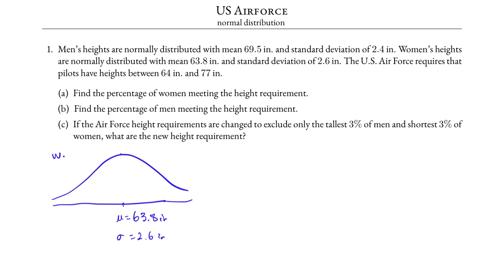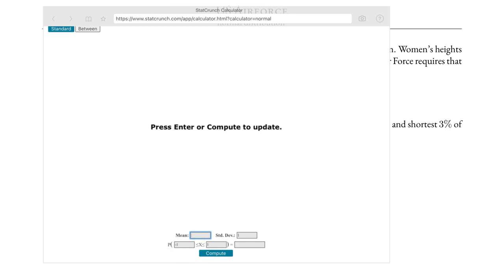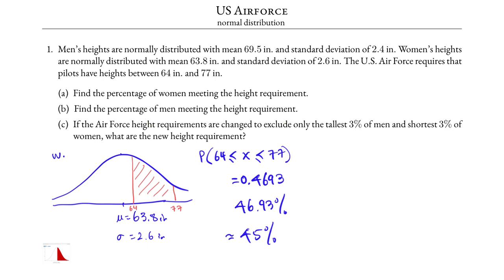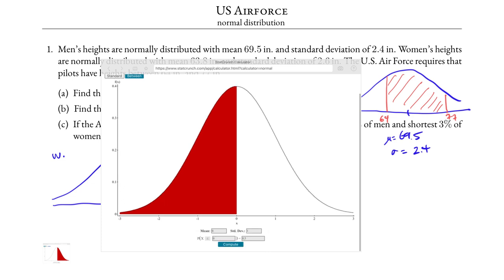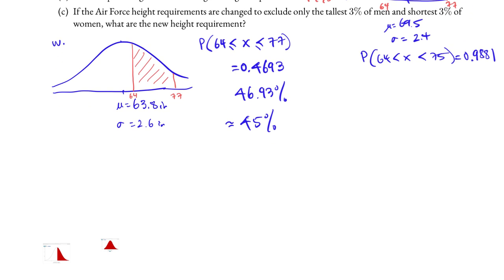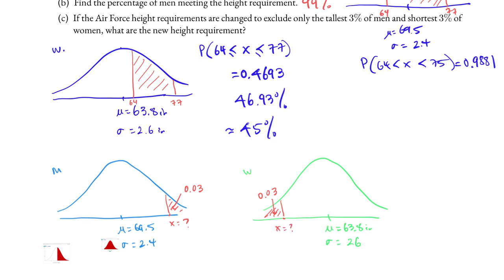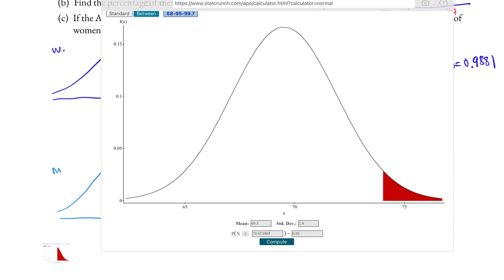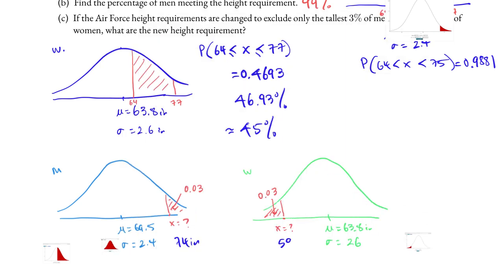oli s08 US Air Force normal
US Air Force normal